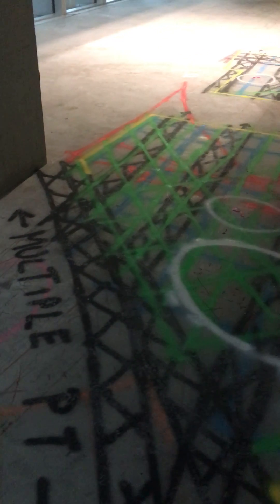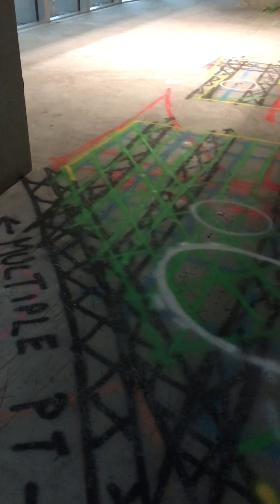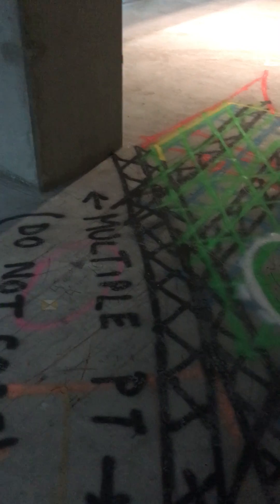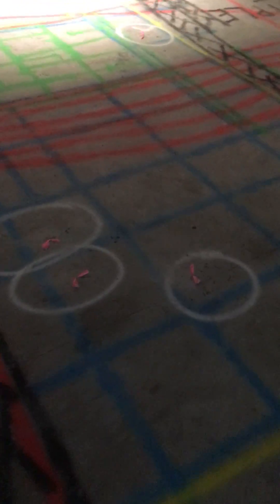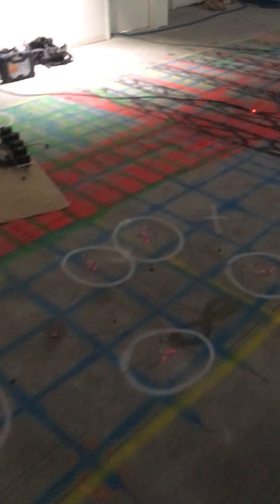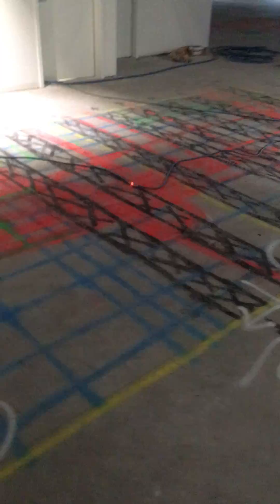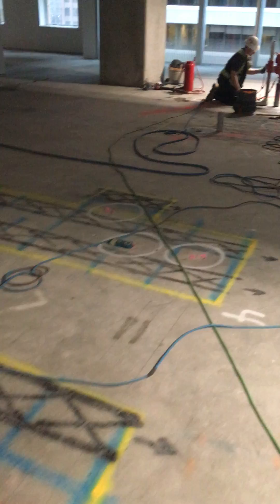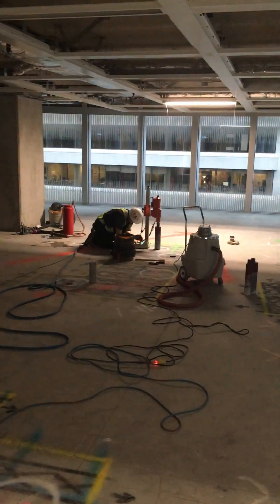GeoScan's Xradar Technology - Structural Concrete Scanning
Recent Xradar & coring project in Downtown Vancouver. Our Xradar technology identified the location of all Post Tension Cabling, rebar & conduits embedded within the structural concrete slab allowing our team, in conjunction with an engineer, to safely core through the slab for mechanical risers on site.